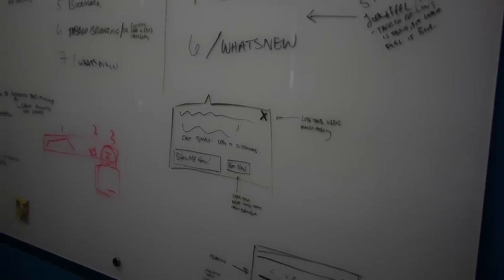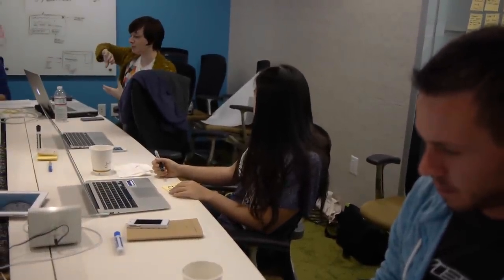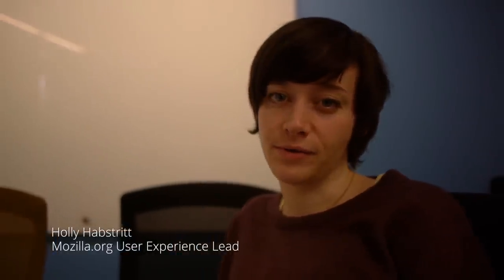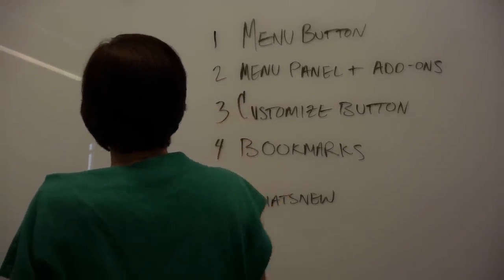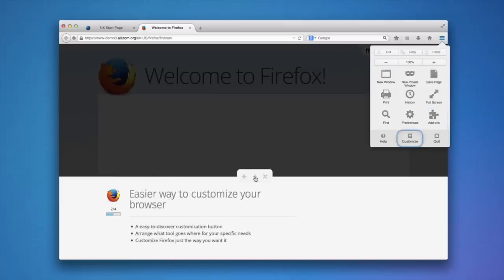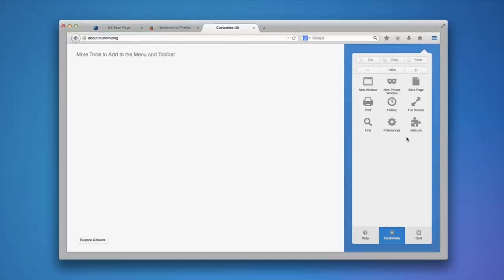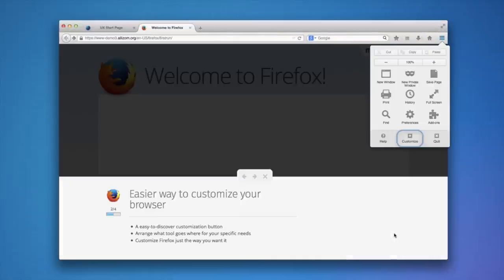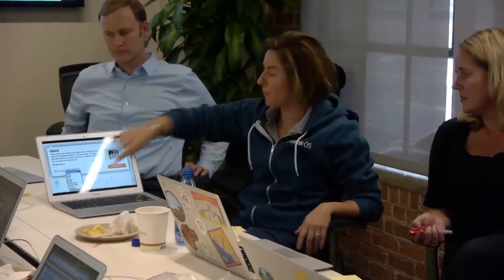Building the new Firefox update experience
Scenes from our week working together in San Francisco to build a new Firefox update experience.